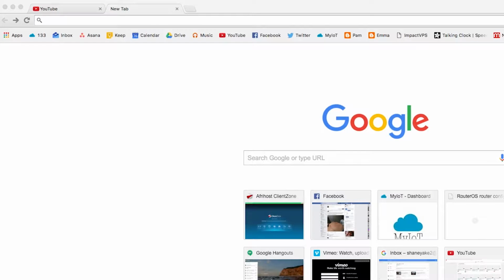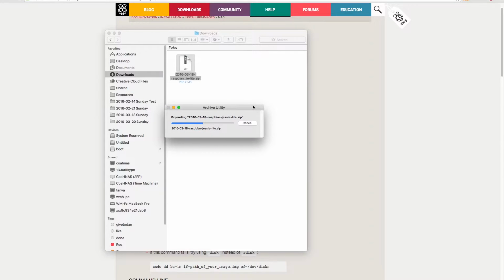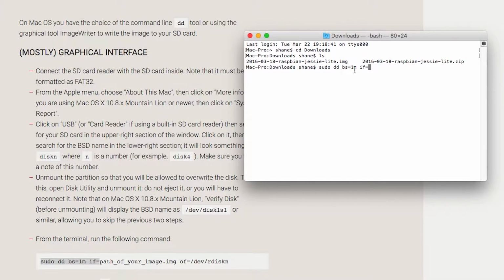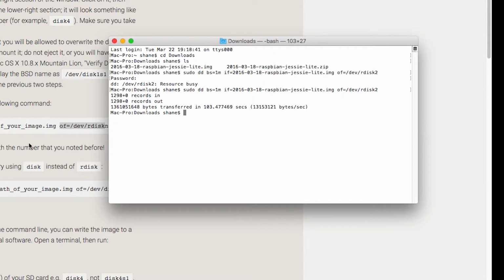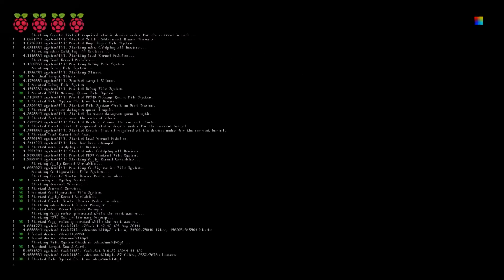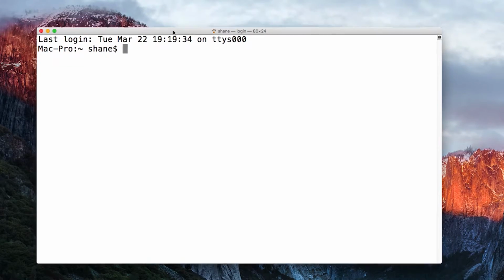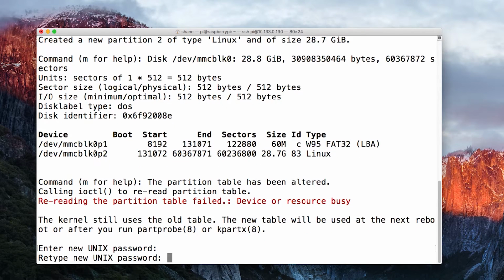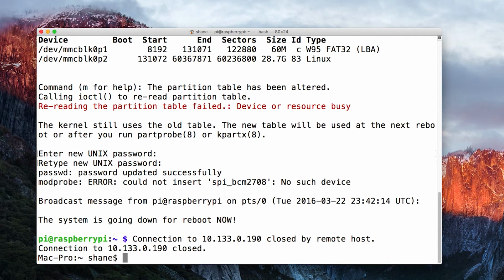HAC 1. Installing Raspbian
Installing Raspbian on your Raspberry Pi to make your own Home Automation Controller